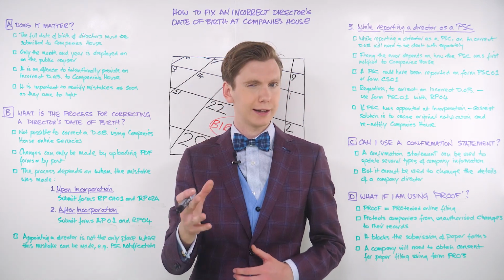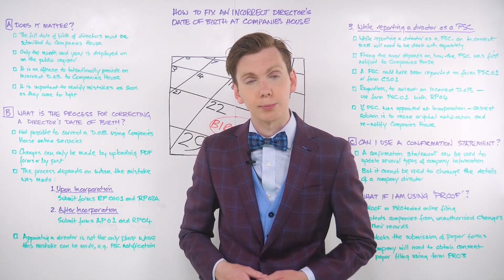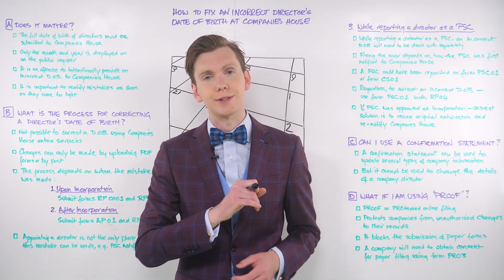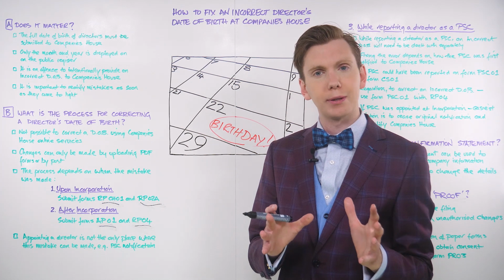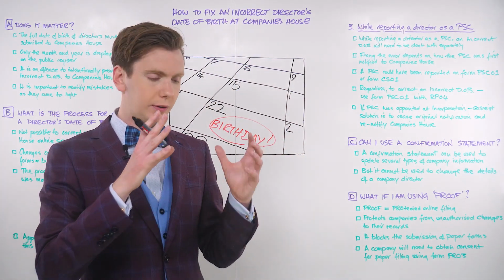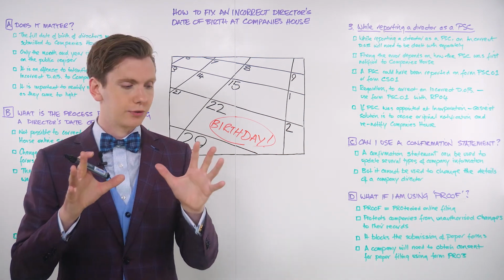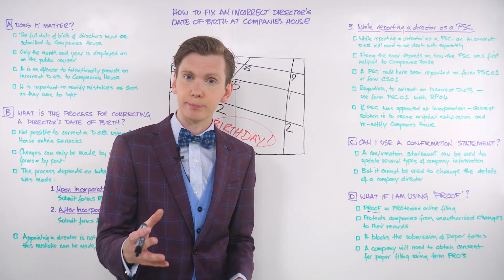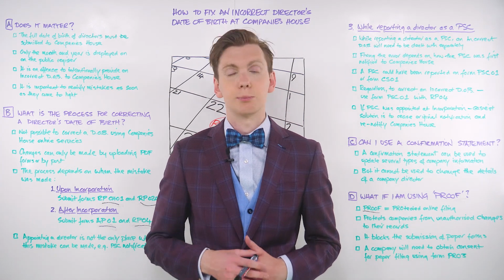How to fix an incorrect director's date of birth at Companies House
How to fix an incorrect director’s date of birth at Companies House is surely not a topic worthy of a video – right? Wrong! In today’s world where almost everything can be done easily online, changing a director’s date of birth is unfortunately not one of them.

And there’s more! The process of correcting a director’s date of birth very much depends on when the error occurred. For example, was it during or after incorporation? Or perhaps it was when the director was being notified as a PSC? But don’t worry, we’ve got it covered!

In this episode of Whiteboard Thursday, Nicholas Campion explains the various ways to change a director’s date of birth at Companies House and what to do if you are using PROOF (PROtected Online Filing).